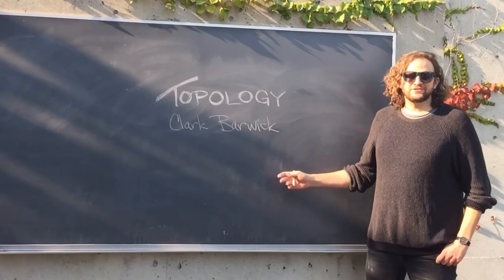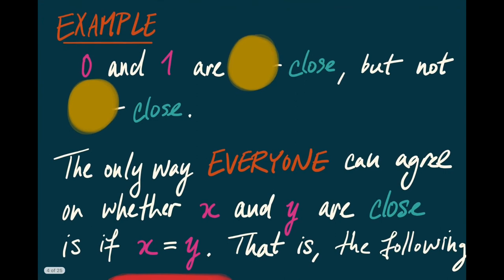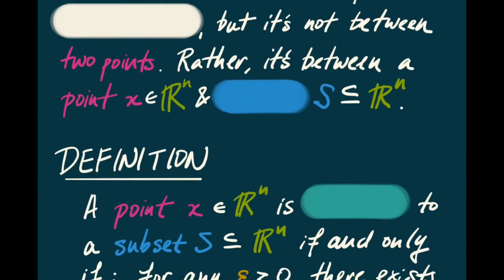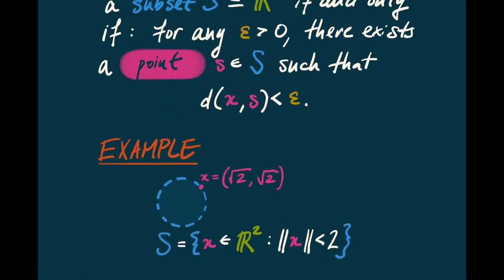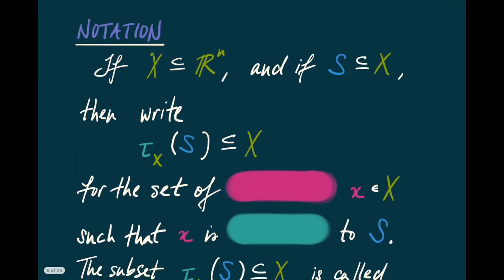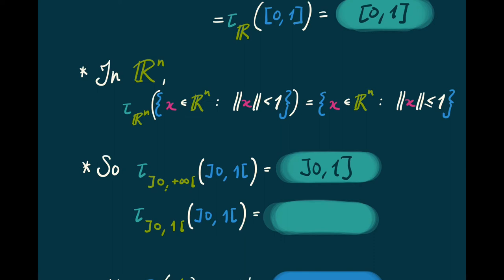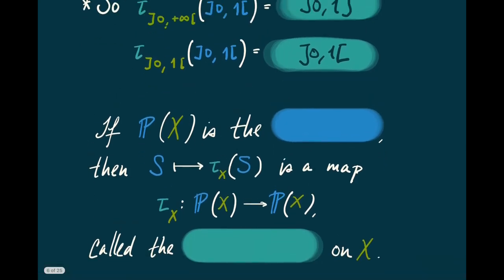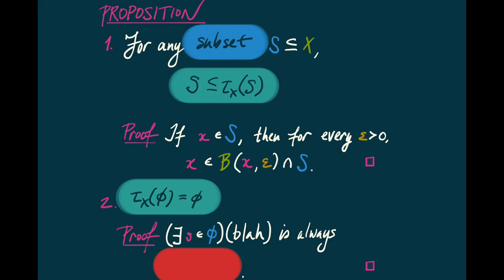Topology Lecture 1. Closeness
First lecture of an online course in topology at the University of Edinburgh. Special thanks to Alex Sear.